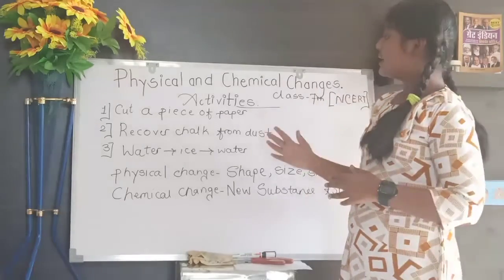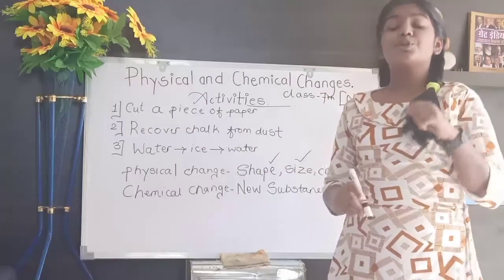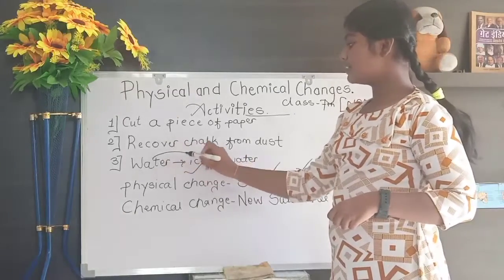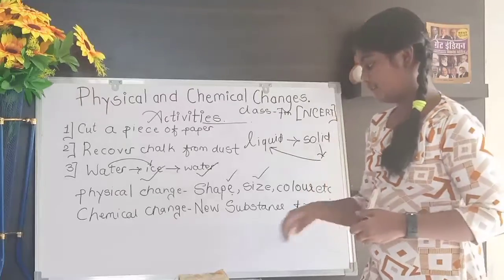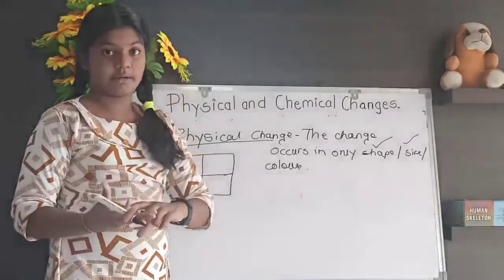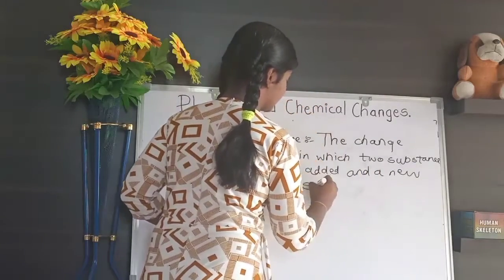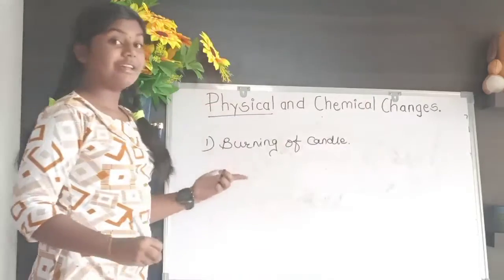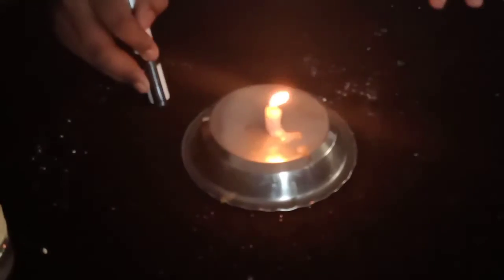Physical and chemical cchanges class 7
NCRET